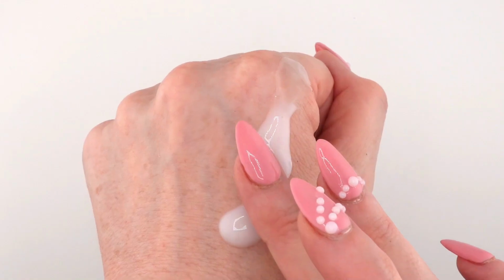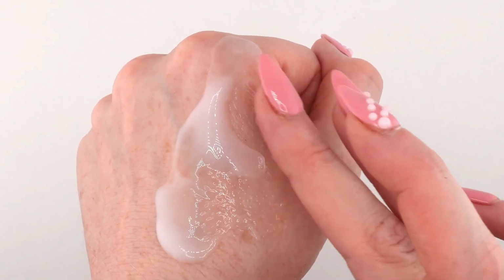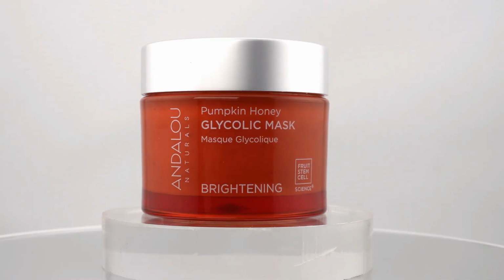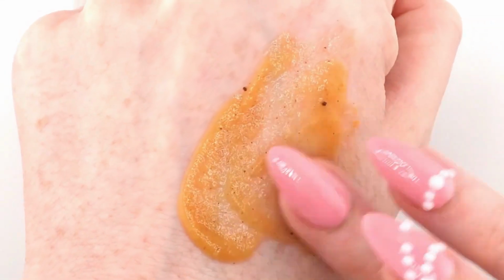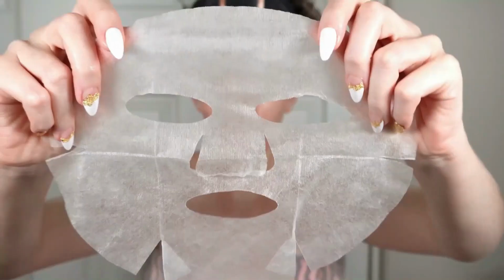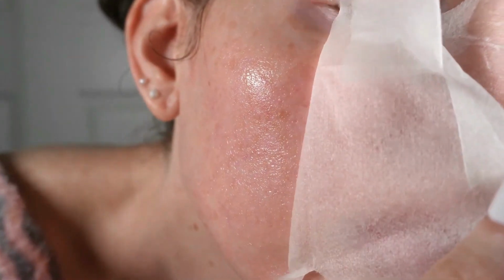Banish Dry Skin Forever: The Ultimate Hydration Transformation Guide | ContourImage.com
Explore the ultimate guide to transforming your dry, dehydrated skin into a soft, dewy masterpiece.

This video breaks down the crucial differences between dehydrated skin, offers expert tips on repairing a damaged skin barrier, and unveils the secrets to achieving long-lasting hydration. Say farewell to flaky, uncomfortable skin and embrace a radiant, glowing complexion with our comprehensive skincare strategies.

Take advantage of this essential guide to overcoming dry skin woes and boosting your skin confidence.

📚Elevate your beauty knowledge with skincare eBooks and color analysis guides at Contour Image!

I've got you covered with the ultimate skincare regimen to bring balance and hydration back to your complexion. Say farewell to dry, flaky skin and get ready to embrace a radiant, glowing complexion. It's time to transform your skin and boost your confidence!

BRIGHTENING Meyer Lemon + C Creamy Cleanser:

BRIGHTENING PUMPKIN HONEY GLYCOLIC ENZYME MASK:

Ionic Facial Steamer

This video is about Banish Dry Skin Forever: The Ultimate Hydration Transformation Guide. But It also covers the following topics:

Skin Care Essentials
Barrier Restoration
Dewy Skin Secrets

Video Title: Banish Dry Skin Forever: The Ultimate Hydration Transformation Guide | ContourImage.com

🔔Elevate your image and boost confidence! Enhance your natural glow today!

✅  About Contour Image.

Helping you build confidence through your image.

Contour Image believes every woman and young girl is made beautifully. It's about the individual's journey to understand how to enhance her beauty through her overall appearance.

Contour Image is a beauty resource filled with helpful tutorials, research, resources, how-tos, and product knowledge broken down to its simplest and basic foundation so that you can clearly understand your type, style, colors, and how to create the golden ratio throughout your whole image.

Topics include:
• Skin Care
• Makeup
• Nail Care
• Hair Care and Styling
• Attire
• Accessories

Stay Beautiful for Life! 💋